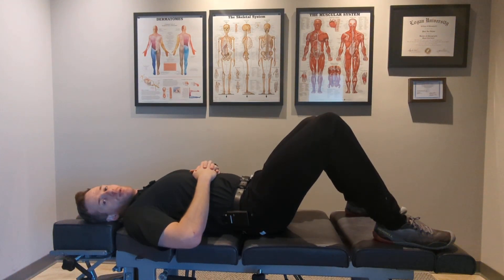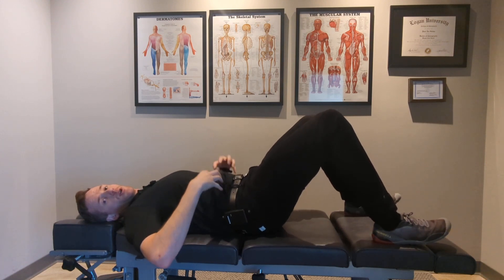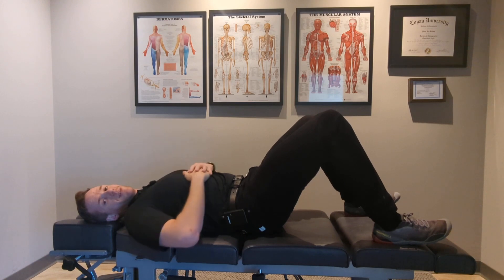CSC: Deadbug with Single Limb Movement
- laying on your back with knees bent, feet off of the ground and arms points straight up, as you  slowly exhale through pursed lips reach forward with one arm to lengthen through your arm and spine, then slowly inhale through your nose, raise the arm to the start position
- repeat with the other arm
- now reach backwards with one legs as you slowly exhale through pursed lips and try to lengthen through your leg and spine as you reach towards the wall, then inhale through your nose as you raise the leg back to the start position
- moving each limb separately is one cycle and you'll do 4-5 cycles per set